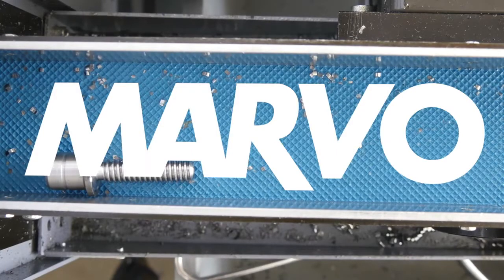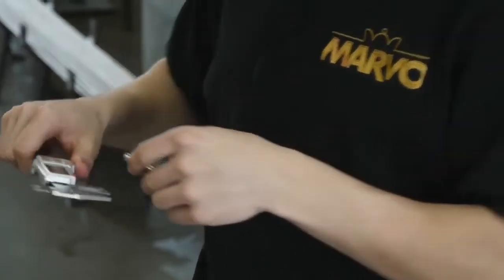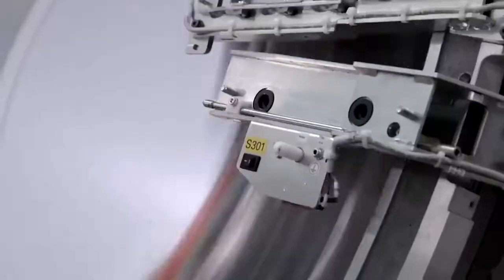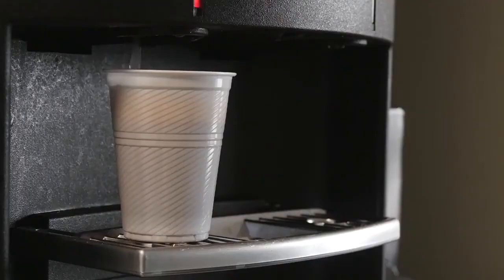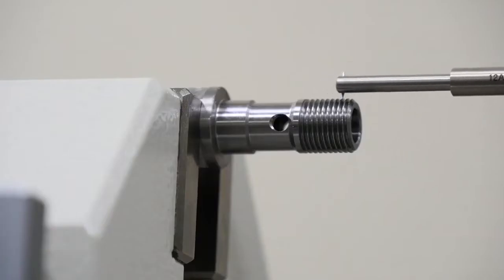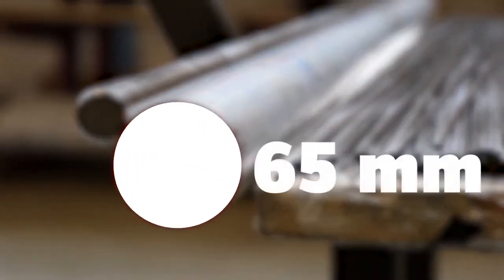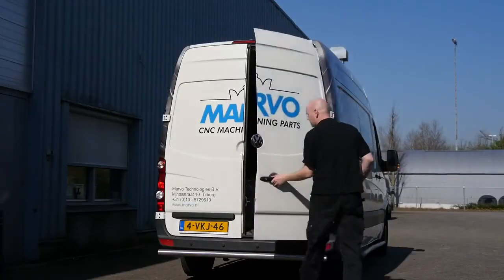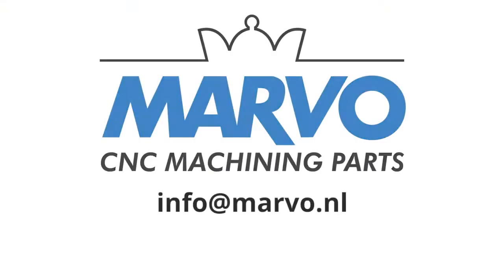We are Marvo Technologies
Who we are and what we do at Marvo Technologies Tilburg